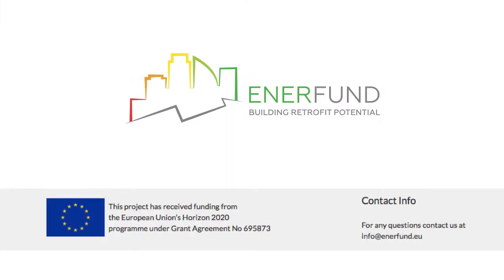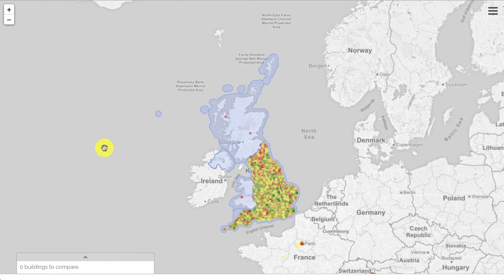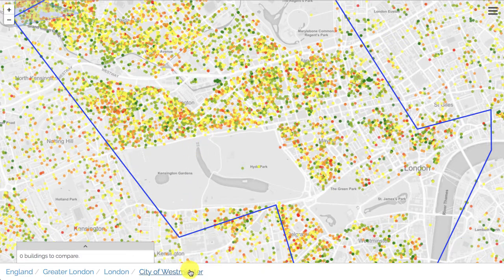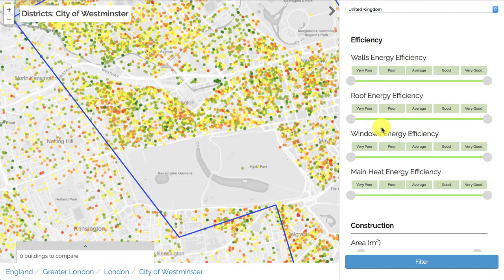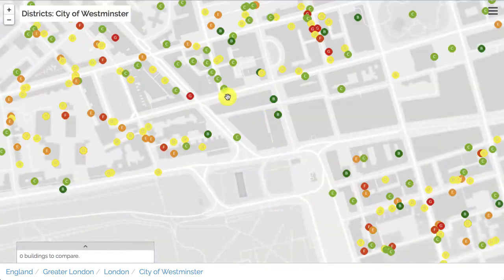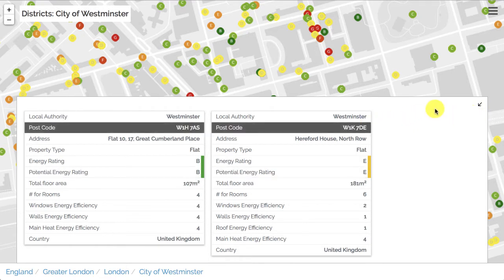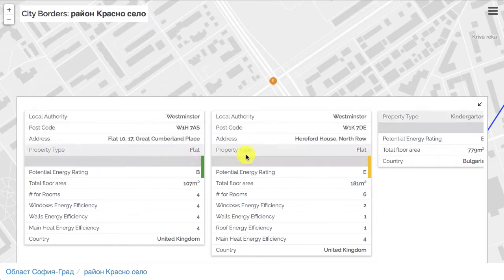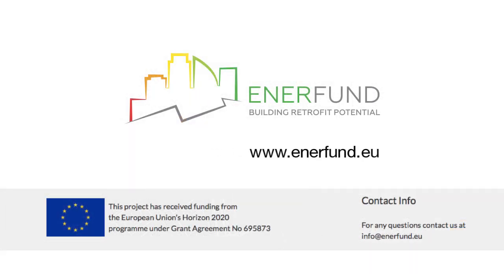ENERFUND Instructional Video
Quick tour of the ENERFUND web app